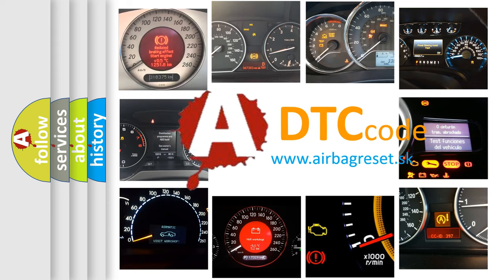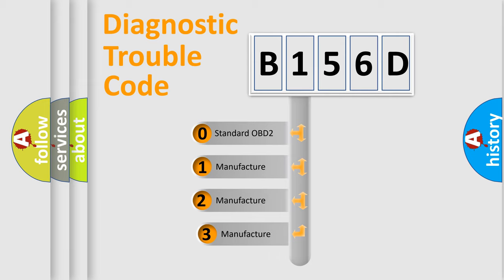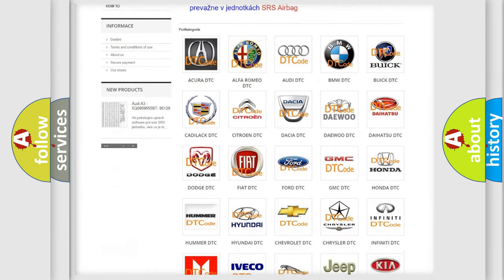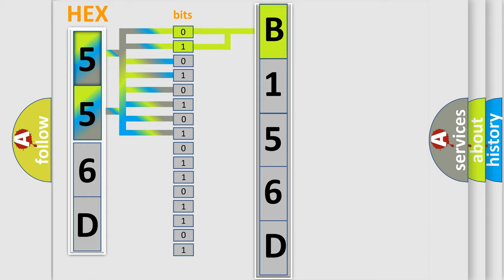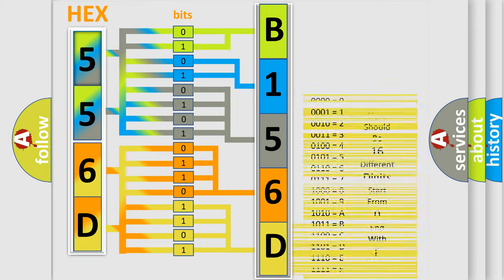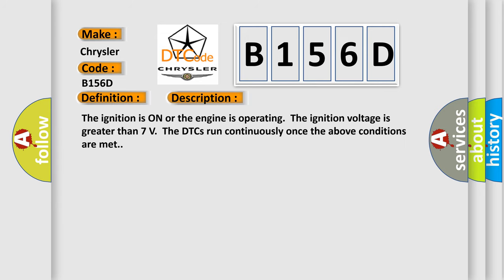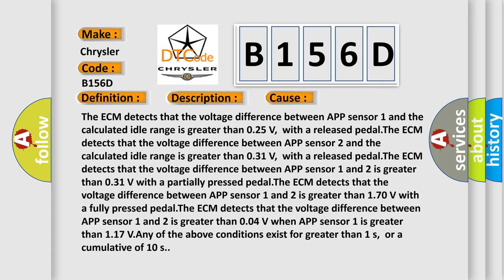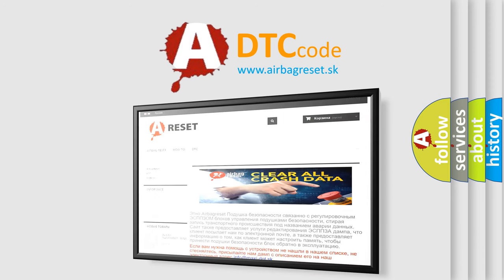DTC Chrysler B156D Short Explanation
Contents:
0:21 Basic DTC analysis according to OBD2 protocol standard.
1:48 Insight into programming
2:58 A diagnostically understandable description of the Diagnostic Trouble Code
3:05 Basic error definition

Make:
Chrysler
Code:
B156D
Definition:
Accelerator Pedal Position (APP) Sensor 1-2 Not Plausible
Description:
The ignition is ON or the engine is operating.The ignition voltage is greater than 7 V.The DTCs run continuously once the above conditions are met.